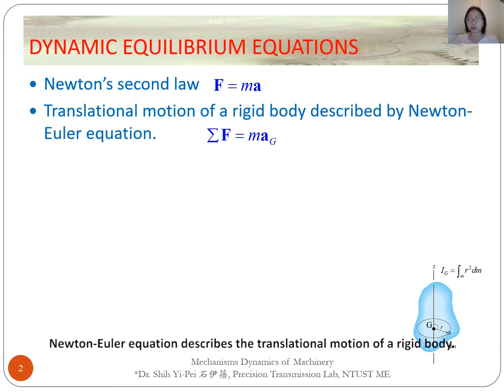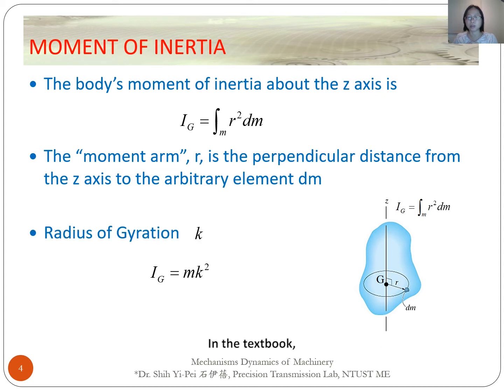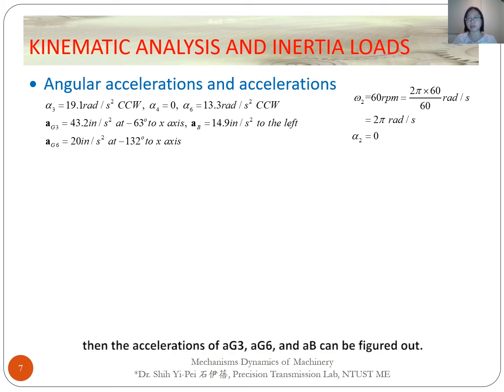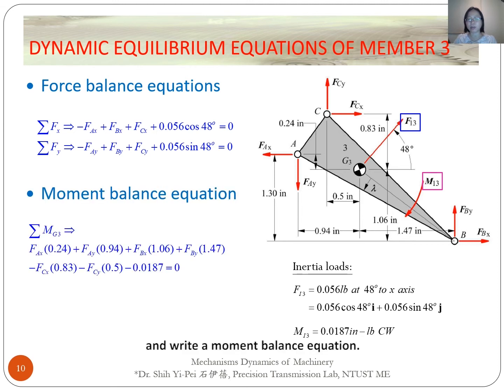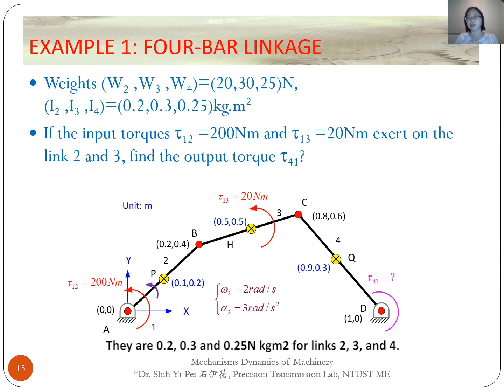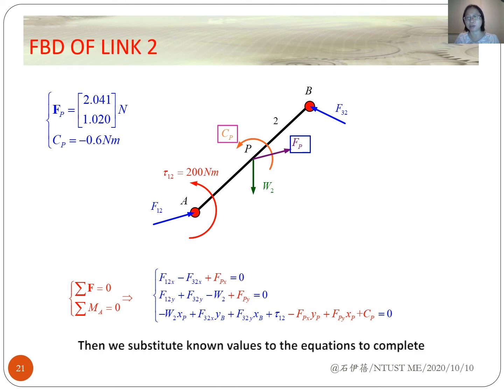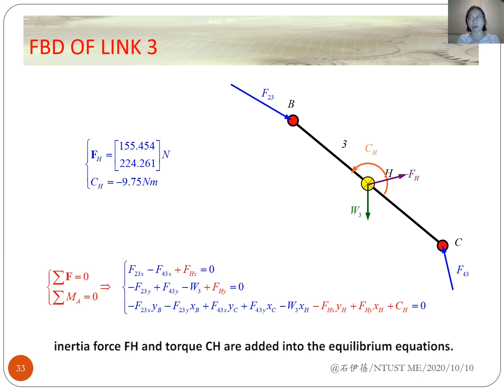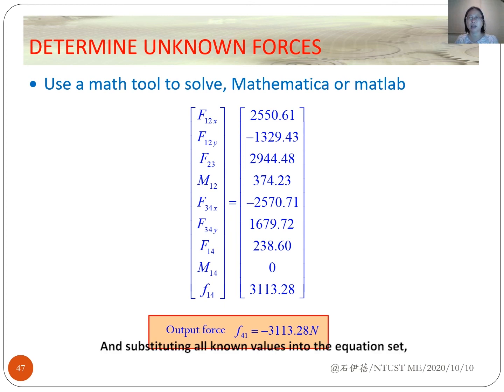Week12_03_Chapter 15 Dynamic Force Analysis Using Free-Body Diagrams